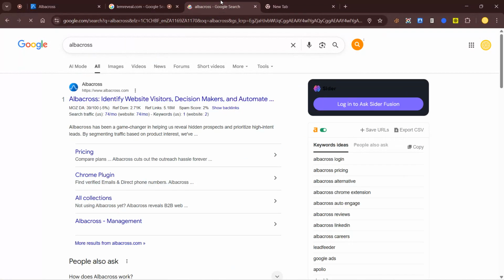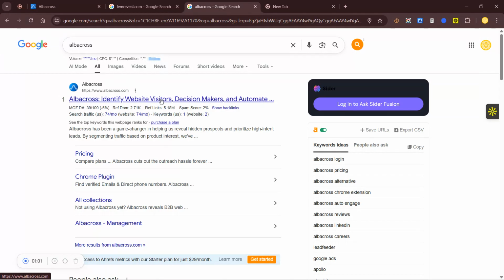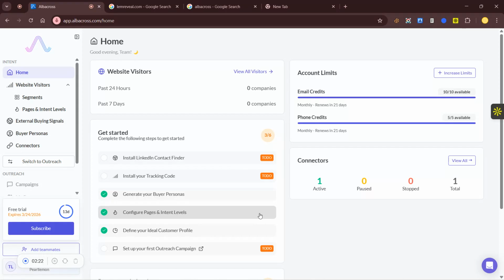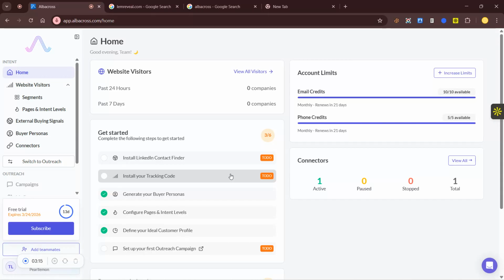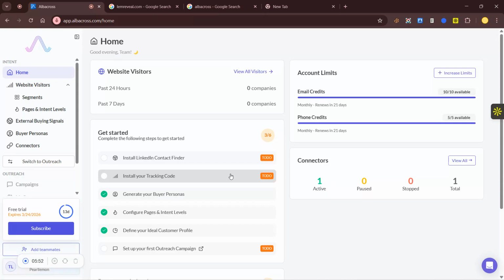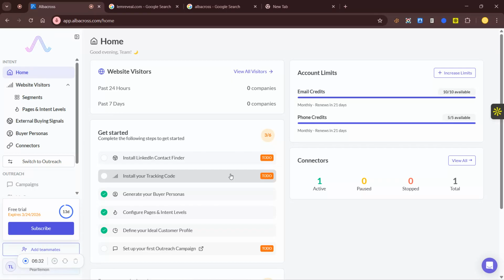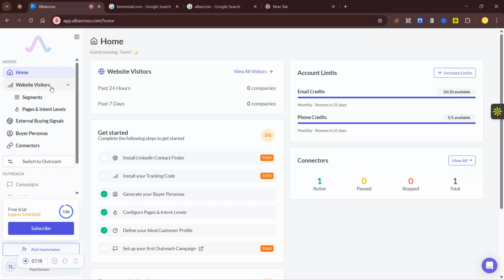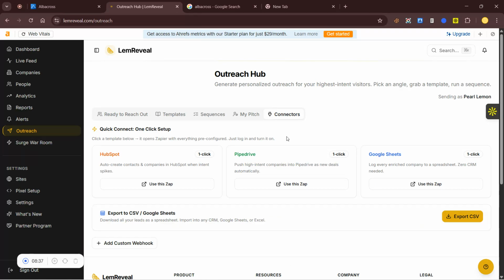Albacross vs LemReveal | Which Visitor Intelligence Tool Is Better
Hey guys! Looking to understand the difference between Albacross and LemReveal for identifying companies visiting your website? In this video we compare both visitor intelligence platforms and explain how they differ in database size, enrichment depth, and identification accuracy.

Many B2B companies install visitor identification tools expecting them to instantly reveal who is visiting their website. However not all visitor intelligence platforms work the same way. The quality of insights depends heavily on how the system identifies companies, how large the underlying database is, and how deeply the platform enriches visitor data.

In this walkthrough we first explain the core purpose of these tools which is to convert anonymous website traffic into company level insights. Instead of seeing unknown visitors in analytics, these platforms attempt to identify company names, industries, locations, and potential buyer intent signals.

We then explore how Albacross identifies companies primarily through IP based company mapping, while LemReveal combines multiple identification signals to improve matching reliability. Finally we look at enrichment depth, user workflow, and how both tools integrate with sales systems and CRM platforms.

Chapters:
0:00 Why Visitor Intelligence Tools Differ
0:09 Limitations of Visitor Identification Platforms
0:17 Why Database Size and Accuracy Matter
0:37 Introduction to the Comparison
0:45 Comparing Albacross vs LemReveal
0:54 What Visitor Intelligence Tools Do
1:08 Identifying Anonymous Website Visitors
1:16 Revealing Company Information
1:23 Understanding Buyer Intent Signals
1:39 Viewing the Albacross Platform
1:55 Creating an Albacross Account
2:06 How Data Collection Works
2:14 Differences Between the Platforms
2:21 Database Size and Coverage
2:32 How Albacross Identifies Companies
2:38 IP to Company Mapping Explained
2:46 Limitations with Remote Networks
2:54 Impact of Virtual Locations
3:04 LemReveal Multi Signal Identification
3:19 Improving Company Matching Reliability
3:27 Comparing Coverage and Accuracy
3:35 Why Filtering and Data Quality Matter
3:51 Identification Accuracy Challenges
4:06 IP Recognition Limitations
4:21 Issues with VPN and Mobile Networks
4:30 False Positives in Visitor Identification
4:50 LemReveal Multi Signal Matching
4:57 Improving Identification Confidence
5:05 Why No Tool Has Perfect Accuracy
5:14 Enrichment Depth Explained
5:31 Company Data Enrichment
5:38 Industry and Company Size Data
5:46 Basic Company Identification
5:57 LemReveal Deeper Sales Enrichment
6:09 Identifying Outreach Opportunities
6:17 Sales Decision Making Using Data
6:25 Importance of User Experience
6:31 Albacross Dashboard Overview
6:39 Reviewing Website Visitor Activity
6:43 Intent Level and Page Segmentation
6:51 Using Data for Sales Decisions
6:58 LemReveal Sales Workflow Integration
7:06 Intent Signals and Prioritized Insights
7:22 Sales Workflow Integration Features
7:32 Identifying Actionable Opportunities
7:50 LemReveal Platform Demonstration
7:58 Logging Into LemReveal
8:05 CRM Integration Overview
8:15 Connecting HubSpot or CRM Tools
8:24 Running Outreach Campaigns
8:32 Using Visitor Data for Sales Outreach
8:43 Choosing the Right Tool
8:53 Simple Visibility vs Deep Intelligence
8:57 Final Thoughts on Visitor Intelligence Tools